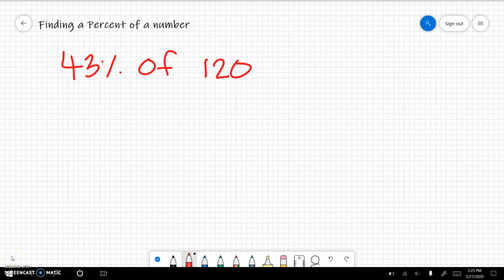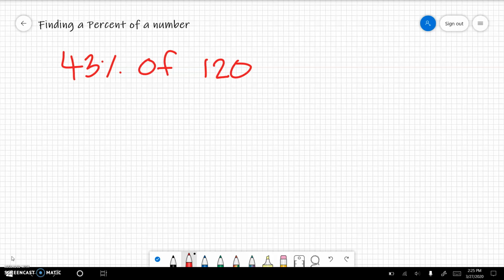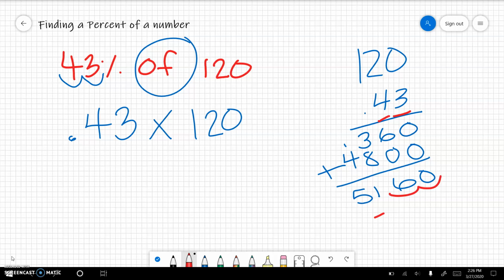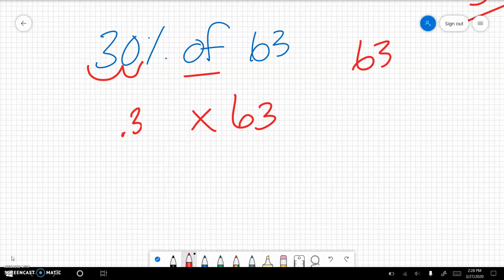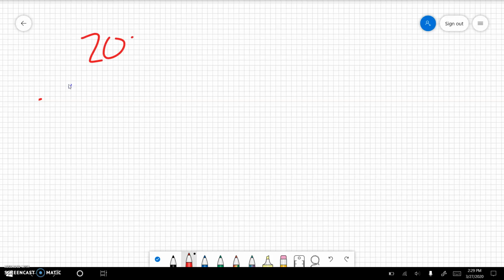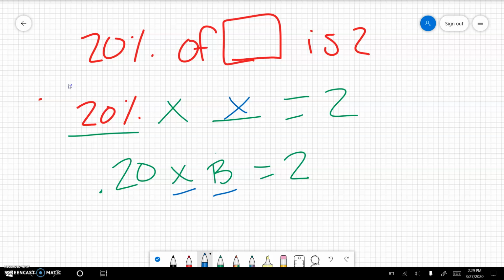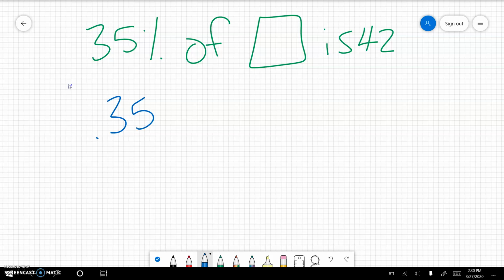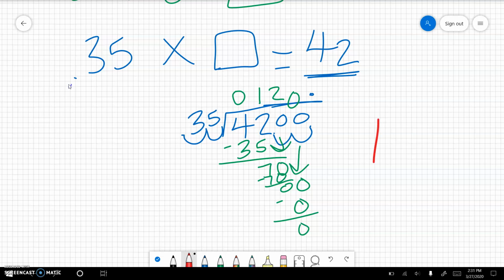Percent of a Number